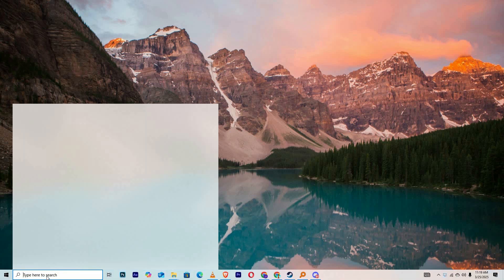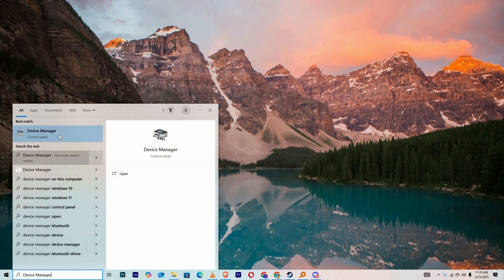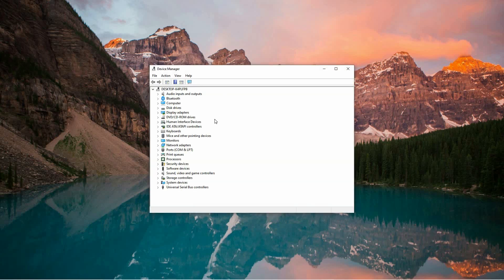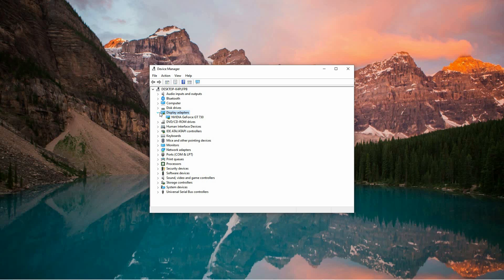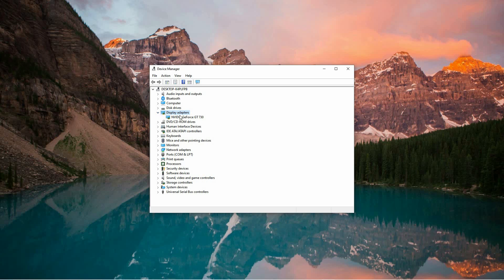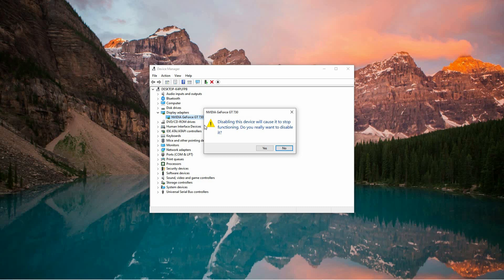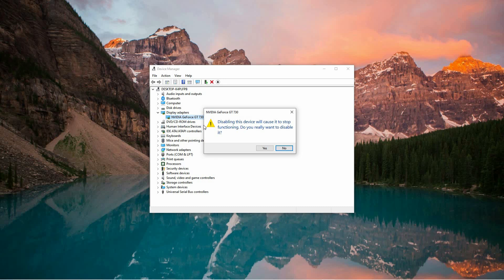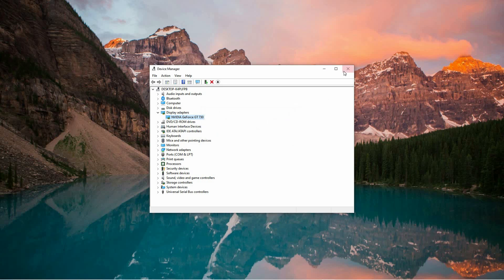How To Disable Integrated Graphics Card On Windows Pc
Want your PC to use only the dedicated GPU for better performance? This video shows you how to safely disable the integrated graphics card on your Windows PC to avoid conflicts and ensure your system runs on the more powerful GPU.

🔹 Games not using dedicated GPU
🔹 Integrated graphics causing performance issues
🔹 Need to force apps to use NVIDIA or AMD GPU
🔹 System defaults to Intel UHD or AMD Vega
🔹 GPU usage not showing correctly
🔹 Dual GPU setup not working as expected
🔹 BIOS doesn’t disable onboard graphics
🔹 Black screen after disabling wrong GPU
🔹 Want to stop switching between integrated and dedicated graphics

Applies to: Windows 10, Windows 11, Intel UHD/Iris Graphics, AMD Vega, NVIDIA GeForce GTX/RTX, laptops and desktops from Dell, HP, Lenovo, ASUS, Acer, MSI, and other dual-GPU systems.